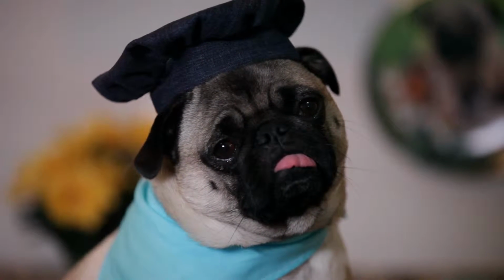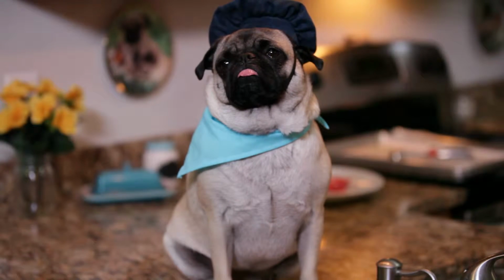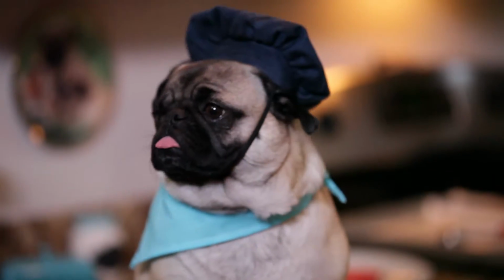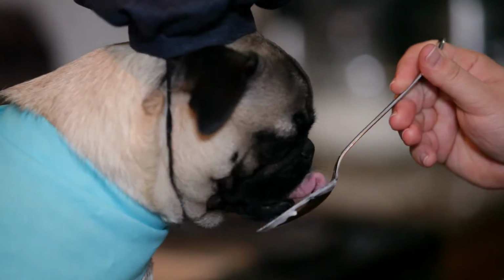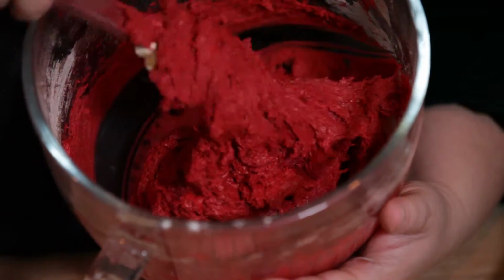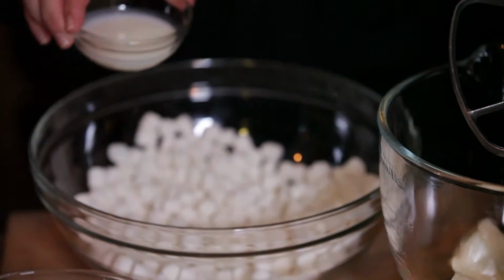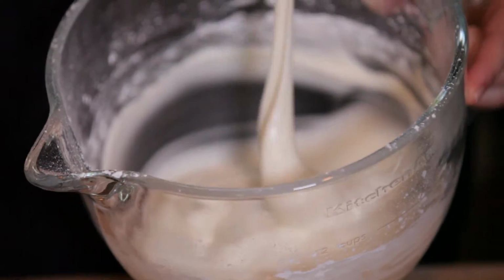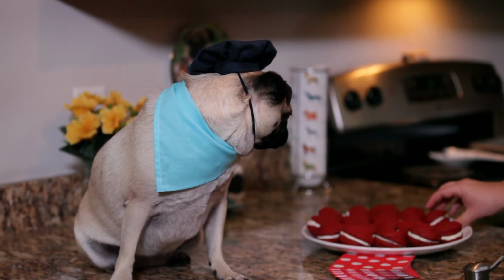Red Velvet Whoopie Pies /Easter Treats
Join Chef Tuna and her sidekick Hands McGee as they prepare for an incredible Easter treat!!! Red Velvet Whoopie Pies or as Chef Tuna likes to call them, Puggy Pies!!!

Red Velvet Whoopie Pies

Ingredients:

1 cup                 Butter
2 each               Eggs
½ cup                Greek Yogurt
1 Tbsp.             Red Food Coloring
1 ½ tsp.            Vanilla Extract
2 ¼ cups           AP Flour
¼ cup                Cocoa powder
2 tsp.                 Baking Powder
½ tsp.                Kosher Salt
¼ tsp.                Baking Soda
½ cup                Buttermilk
10.5 Oz Bag     Marshmallows
4 Cups              Powdered Sugar
2 Sticks            Unsalted Butter
2 Tbs.               Buttermilk

Directions:
1.   To make the Pies :Cream the butter and sugar together up until light and fluffy
2.   Add the eggs vanilla and food coloring and beat until well combined, scraping down the sides as necessary
3.   Add apple cider vinegar and beat again
4.   Combine all dry ingredients and mix well
5.   Add about half of the dry ingredients to the butter mixture and mix until just barely combined
6.   Add the yogurt and buttermilk and mix until combined
7.   Add the remaining dry ingredients being careful not to over mix
8.   Scoop into desired portion size and place onto a lined cooking sheet
9.   Bake at  350F   for 15-17 minutes
10. To make the filling: beat one cup of powdered sugar to two sticks of butter until smooth
11. Pour buttermilk into marshmallows and microwave for one minute, then stir
12. Add marshmallows to butter mixture and beat until smooth
13. Add the remaining  powdered sugar one cup at a time beating between each addition
14. refrigerate until well chilled
15. When the pies have cooled completely fill with marshmallow filling
16. Eat a bunch!